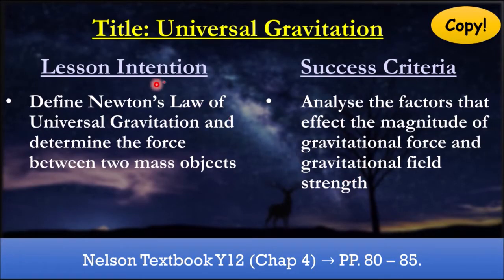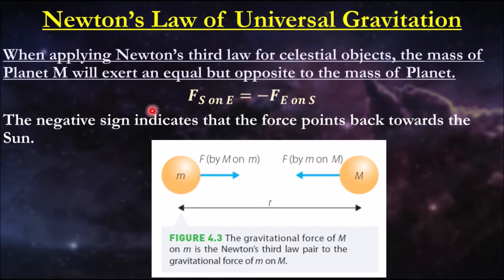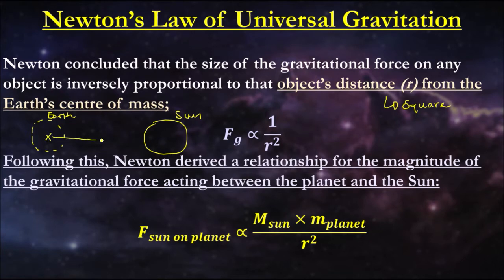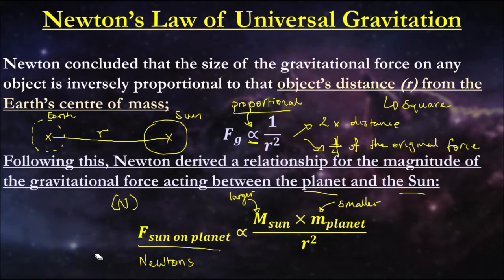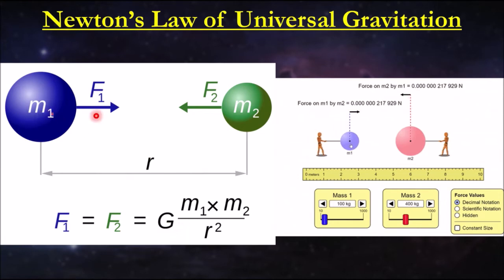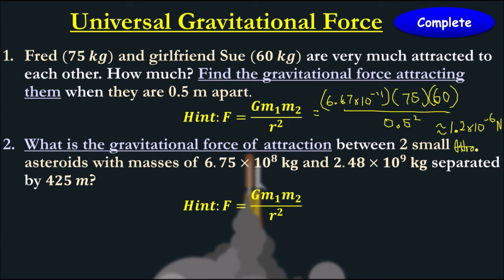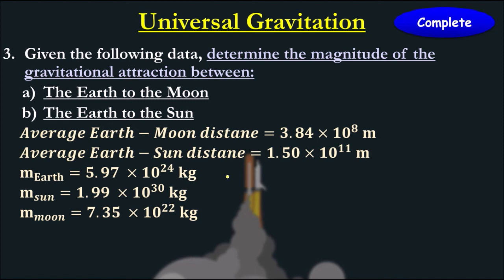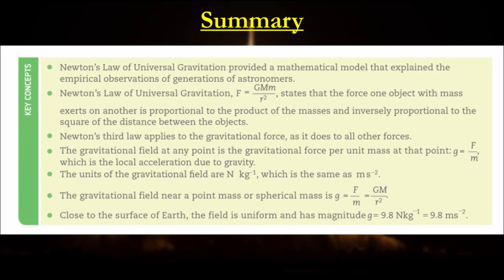Physics M5 Inquiry 3 - Newton's Universal Law of Gravitation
6.5.3.1 → Apply qualitatively and quantitatively Newton’s Law of Universal Gravitation to:
Determine the force of gravity between two objects 𝑭=(𝑮𝒎_𝟏 𝒎_𝟐)/𝒓^𝟐